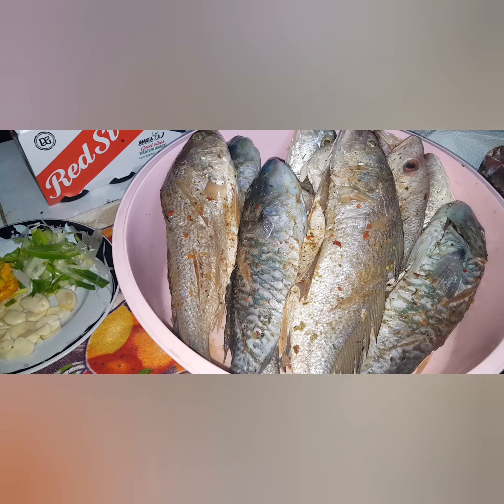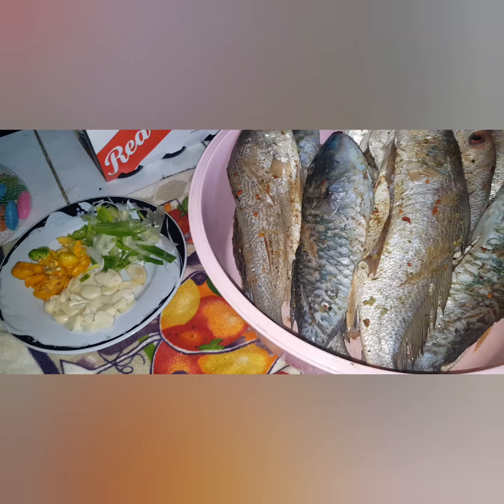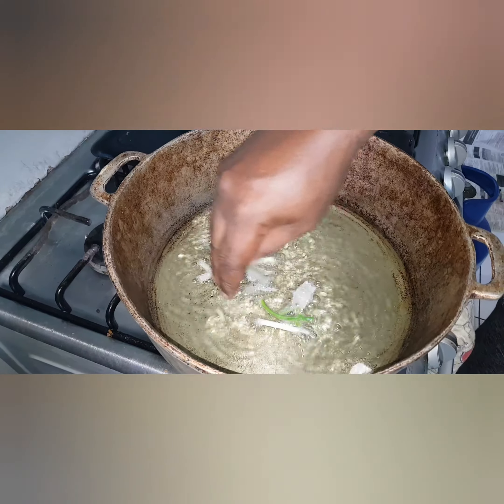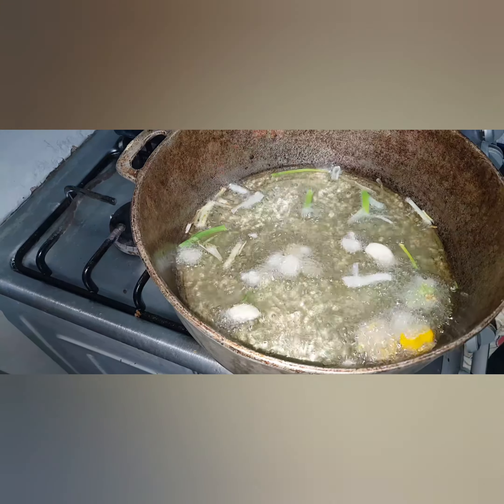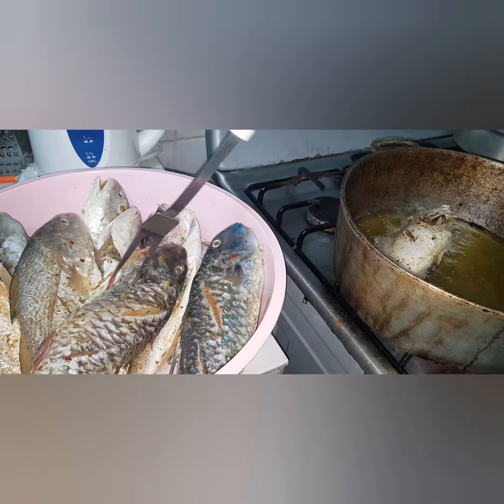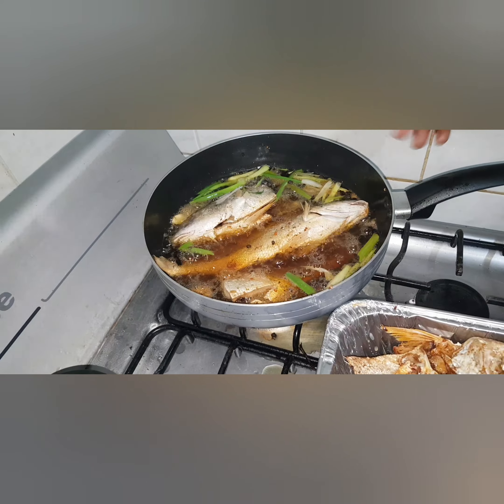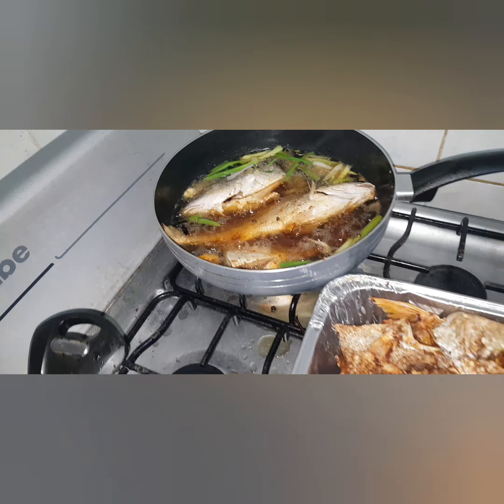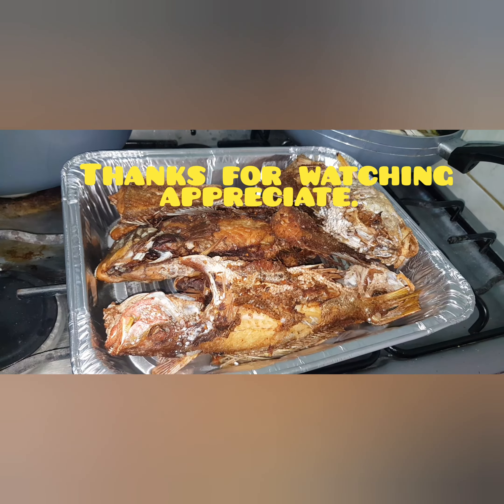Frying Parrot and Snapper fish Yaad Man Style.